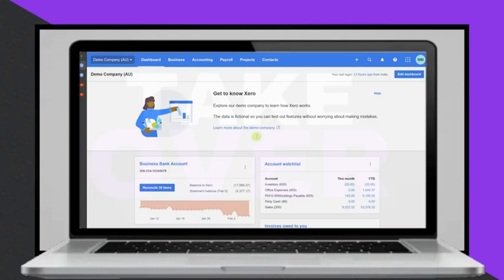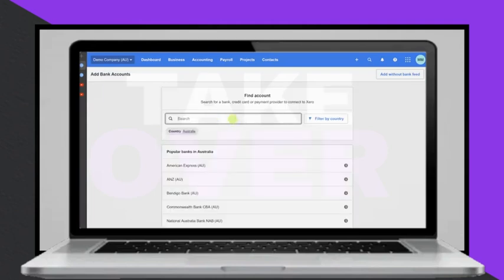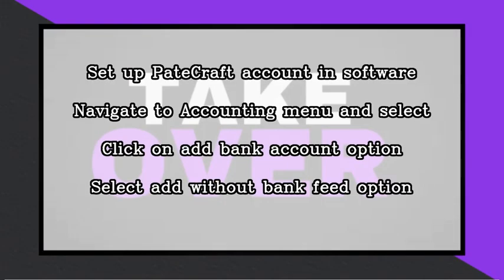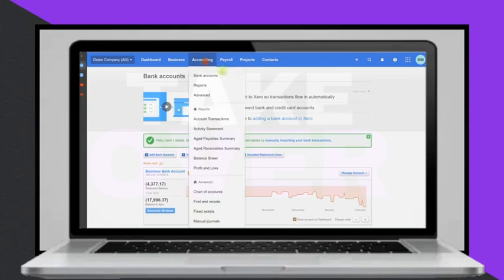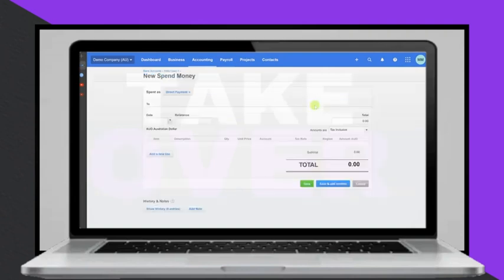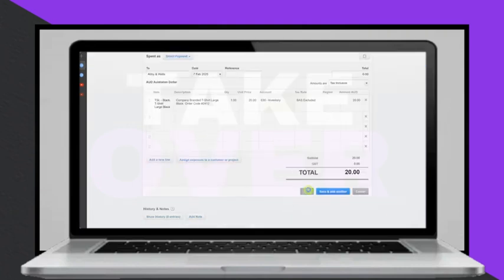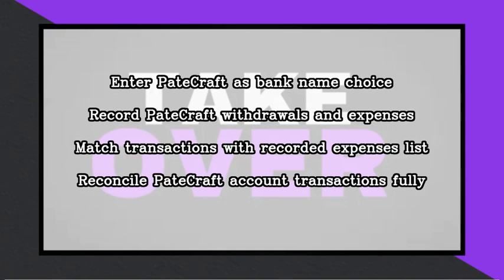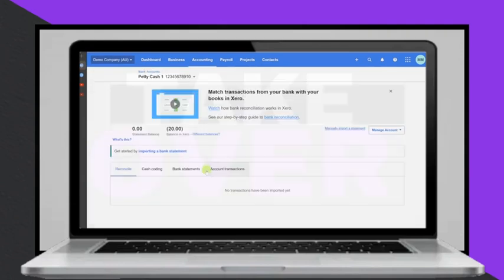How To Reconcile Petty Cash In Xero (2025)